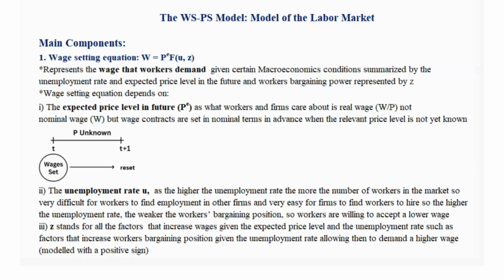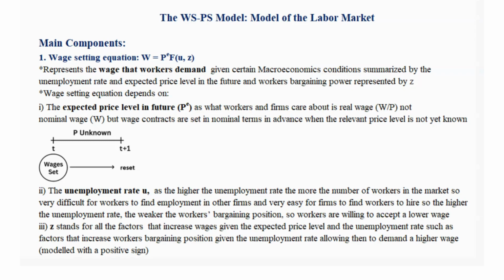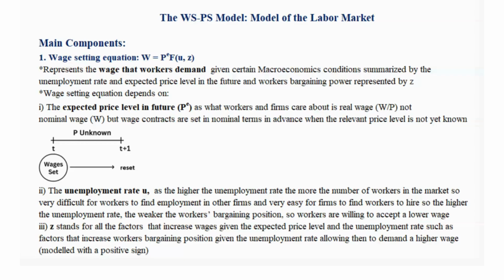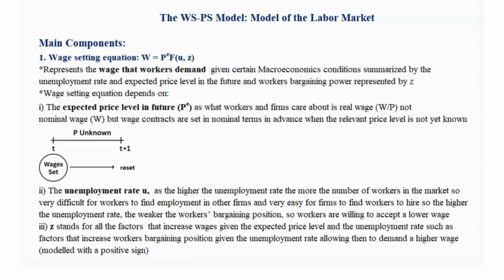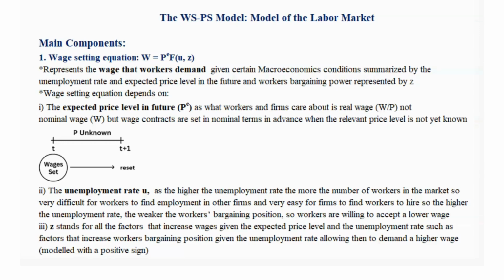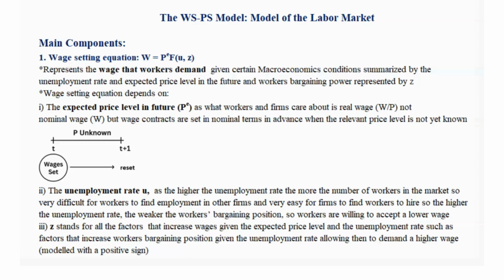WS-PS Model: What is the wage-setting equation? | Blanchard Chapter 7